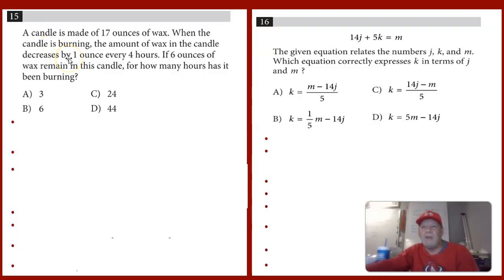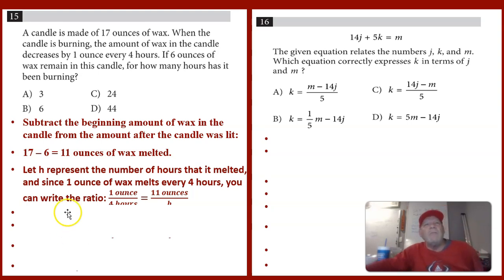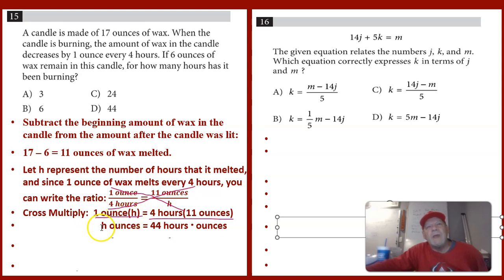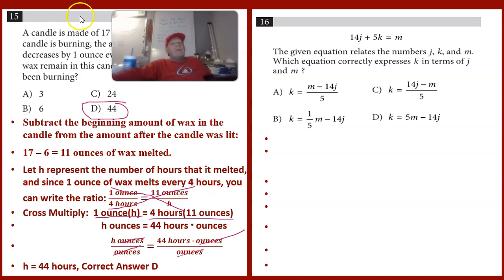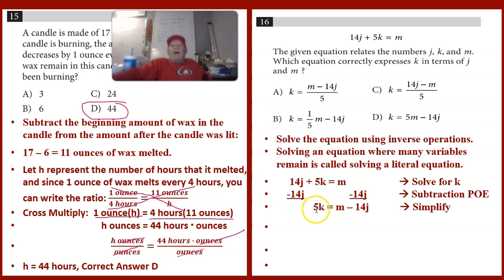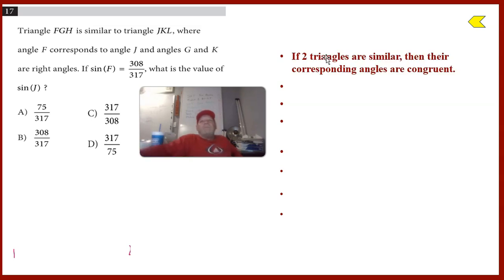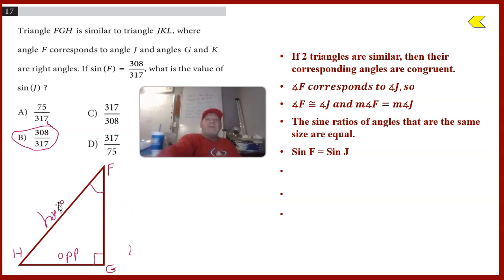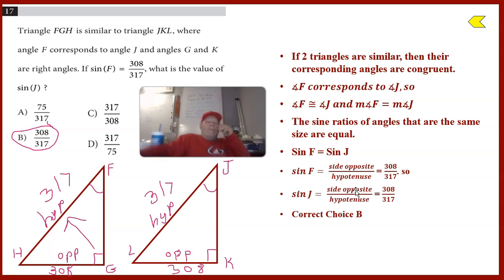SAT Review V5Mod3 Problems 15-17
SAT Test Review Video5 Module 3 Problems 15-17
Watch Mr. Chew’s SAT Test Review Videos to prepare for the SAT, ACT, or ASVAB tests. These practice questions have been released by the College Board for review for the test. Problem 15 asks you to use a conversion factor to find out how many hours a candle burned in a word problem. Problem 16 asks you to solve a literal equation, and Problem 17 asks you to find the sine of an angle based on the sine of its corresponding angle in a similar triangle.